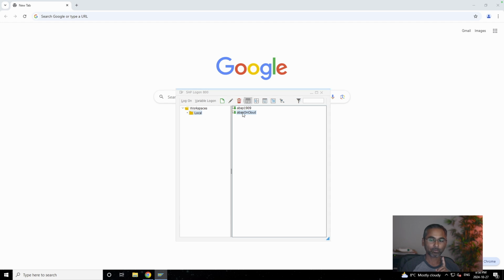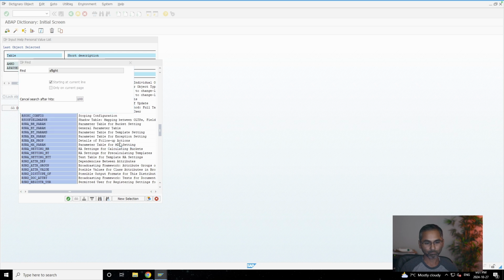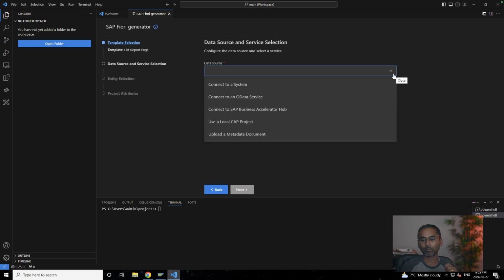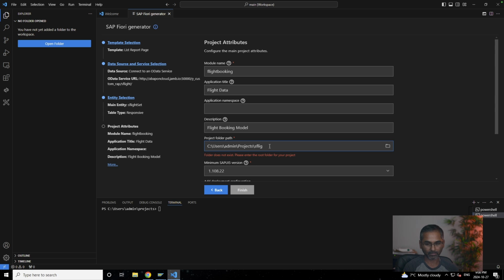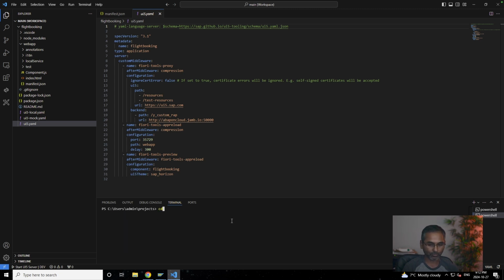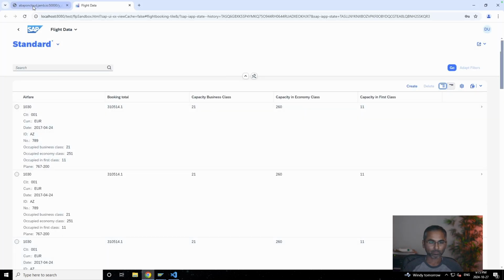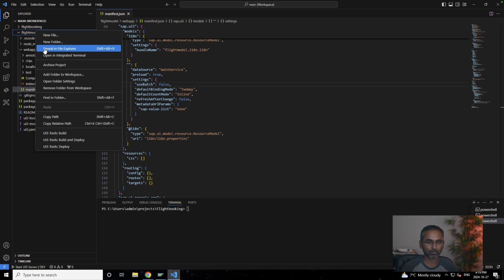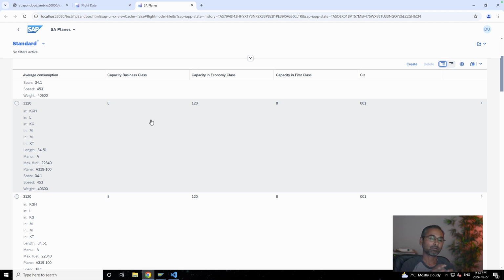Creating Individual OData Services for Single Page Applications: Essential or Overkill?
In this video, join me to learn about an alternative strategy to developing a single page application without creating individual OData services.